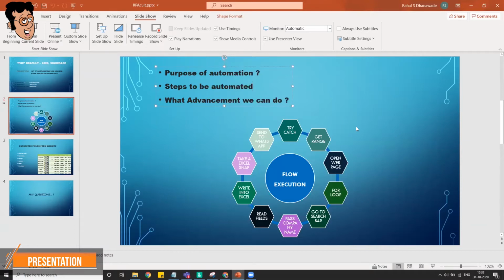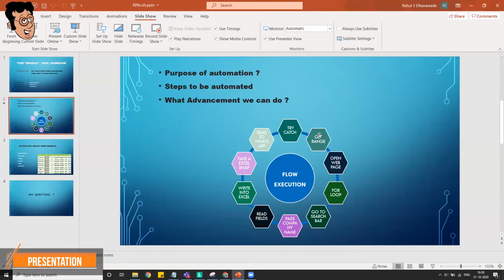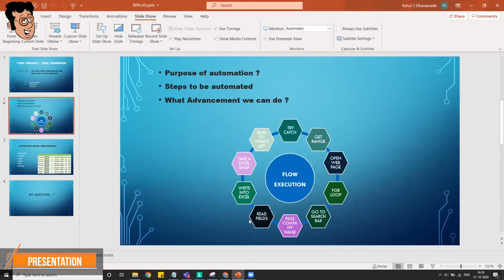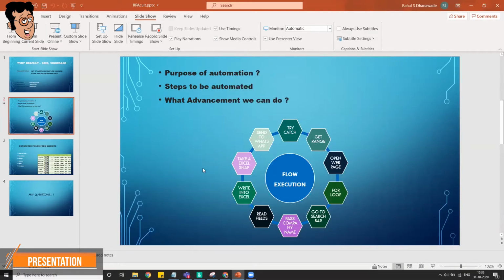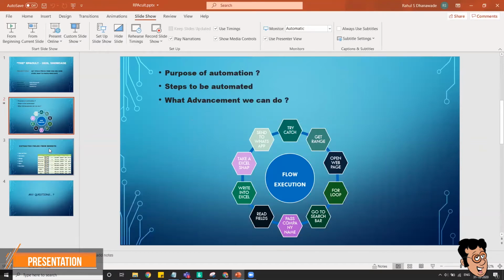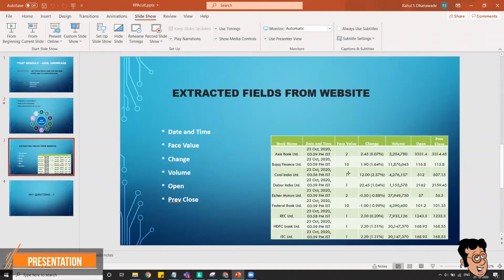RPACULT2020|Citizen Developer|Get Stock Prices and Send to Whatsapp| Techforce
This use case was presented by Rahul Dhanawade for The "RPACULT" 2020 in Techforce Tool category. He was awarded with "Honorary Mention - Citizen Developer" in this hackathon co-produced and co-organized by rpatools.com and excelcult.

Description:
The aim of this project is to Open a browser, load web search for stock prices of different companies and download there: face value, change, volume, open and previous close price and write back to Excel after writing take snap of this excel sheet and send to client on WhatsApp.